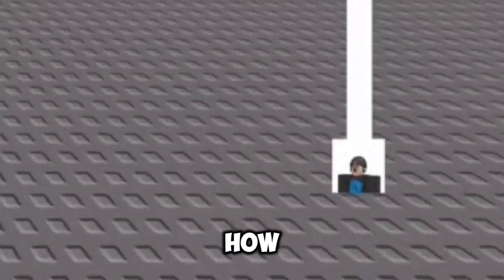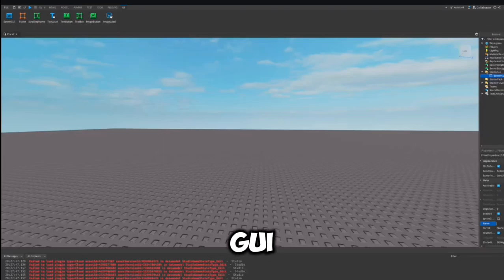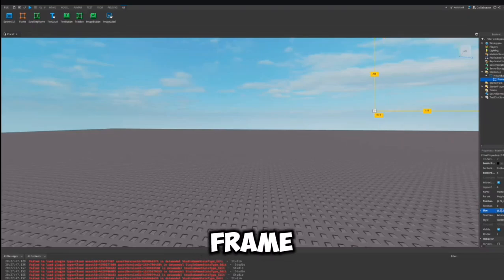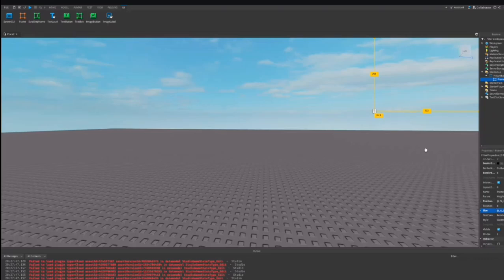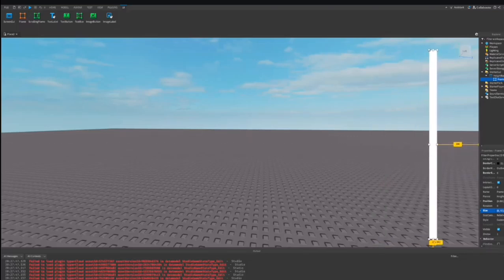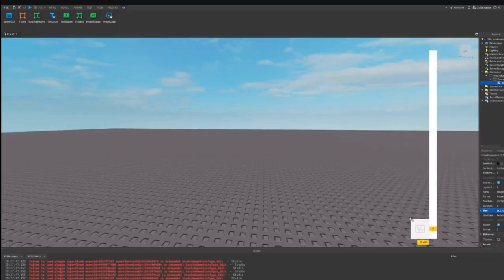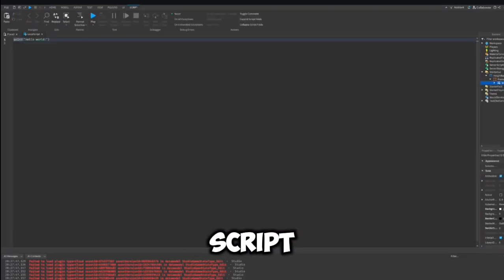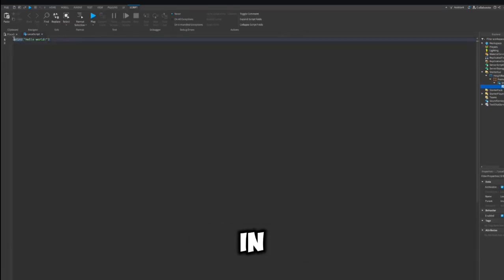How to Make a Height Bar | Roblox Studio Tutorial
🖐Hey guys

🛠Today I'll show you how to create a height bar like tower obbies in Roblox Studio.🛠

Timestamps:

0:00 - Intro
0:05 - Creating the gui
0:51 - Scripting the height bar
4:00 - Scripting the player icon
5:16 - Testing
5:35 - Outro

Voiceover 🎤: Eleven Labs